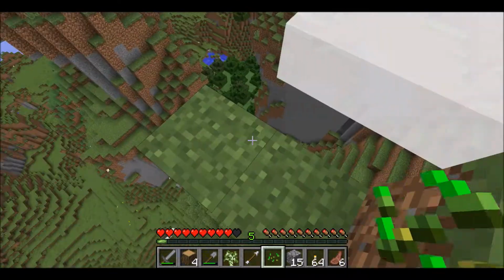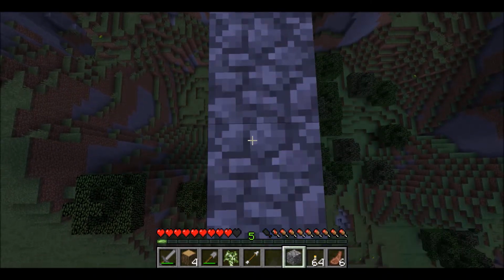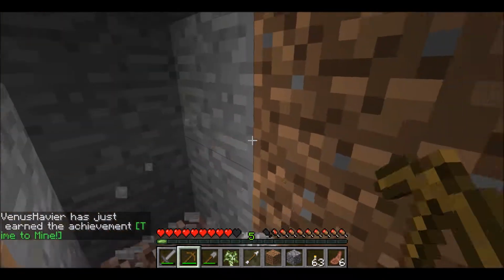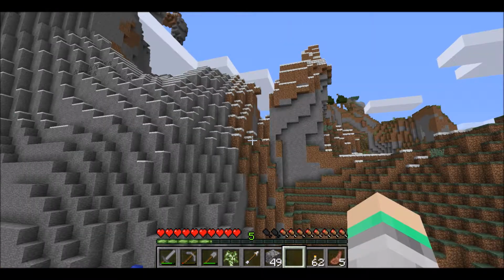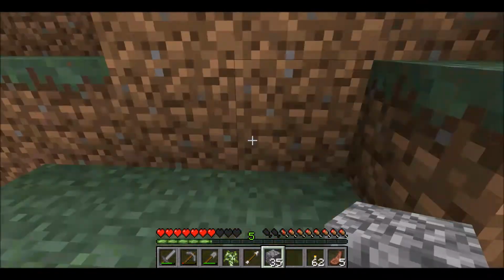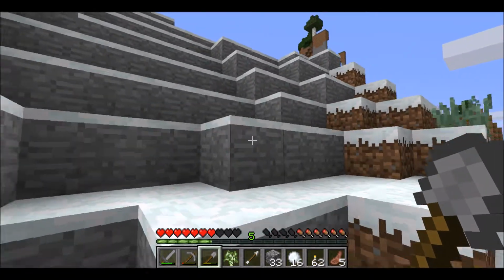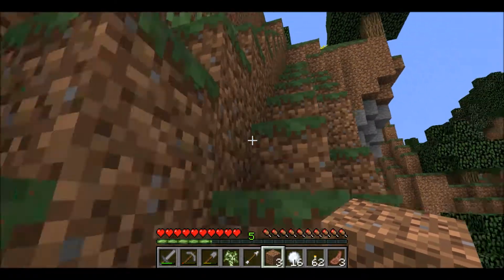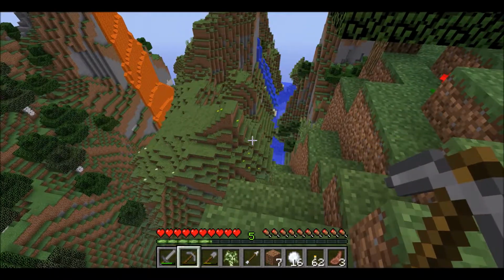Minecraft | Above The Clouds | Ep.3 | Are You My Mountain (Extra Long)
I play Minecraft with the Amplified world setting.